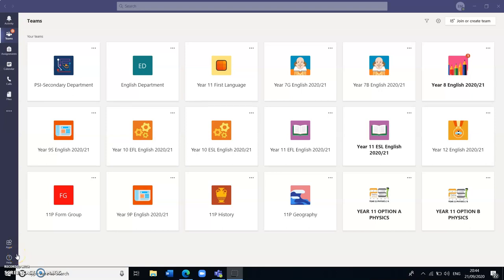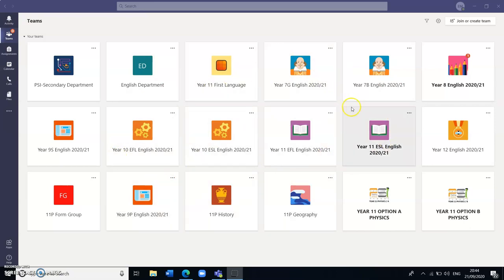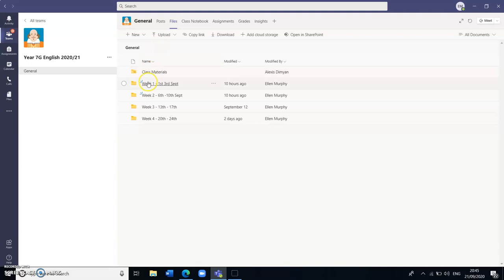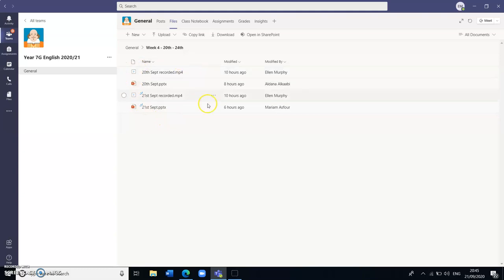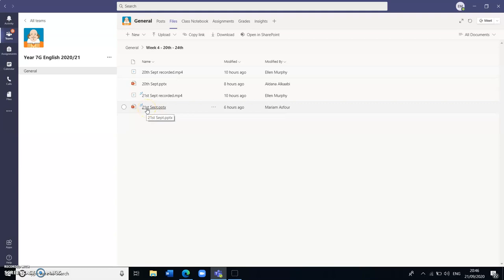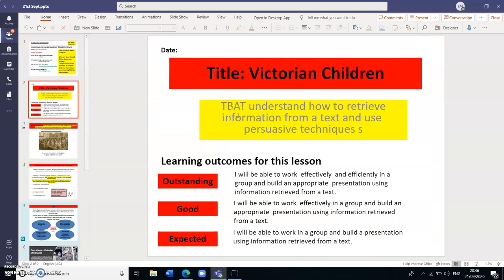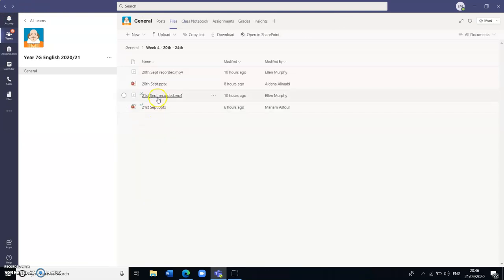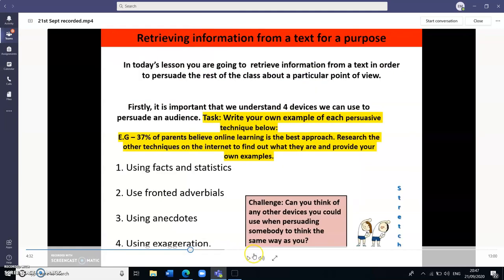Remote Learning Video Tutorial